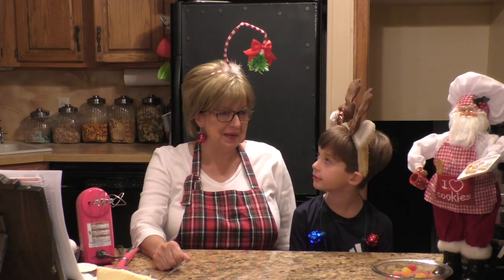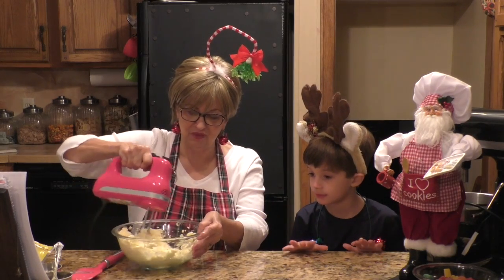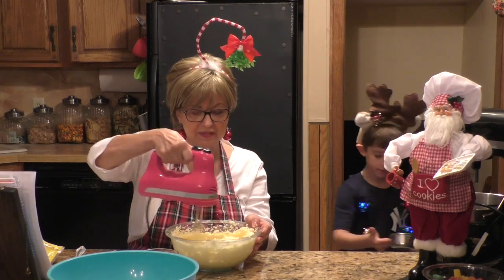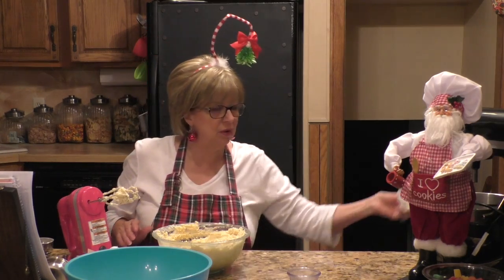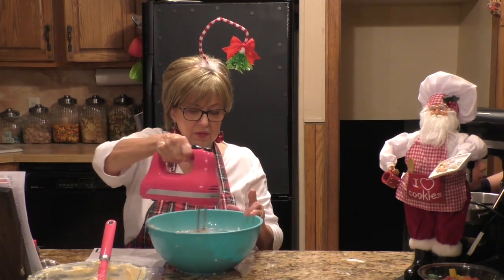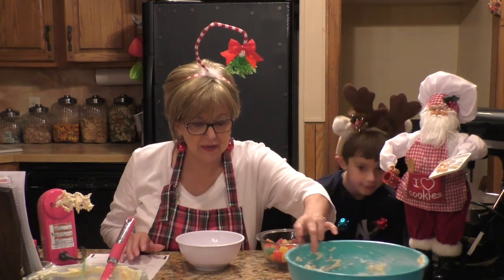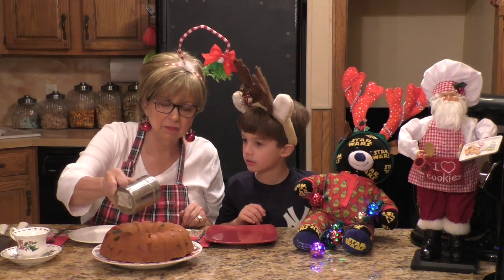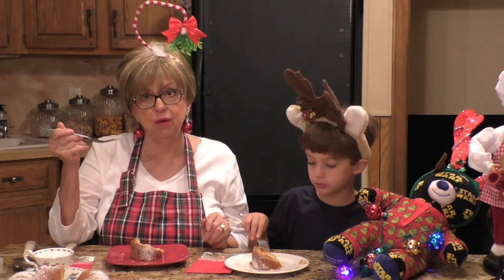Christmas Gumdrop Bundt Cake - A moist and delicious cake with chewy candy....you will love it!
Christmas Gumdrop Bundt Cake - This cake is so moist and tastes so good. It's perfect for the Christmas holiday and I'm sure you will be asked for the recipe. It makes a nice presentation. I am putting the recipe below for you should you wish to make it. Enjoy and
 Merry Christmas, Hugs, Dolores

RECIPE:
1 1/2 cups salted butter - softened
3 large eggs
2 cups white sugar
2 tsp. vanilla extract
3 1/4 cups all purpose flour
1 1/2 tsp. baking powder
3/4 cup canned evaporated milk
2 1/2 cups small gumdrops
Confectioners sugar for garnish

Lightly spray and flour with non-stick cooking spray the entire inside of your bundt pan.

In a large mixing bowl cream together the butter and sugar until light and fluffy.

Add each egg, one at a time, and mix well into the butter and sugar.
Scrape the sides of the bowl and mix again.

Now add 1 1/2 cups of flour and 1 tsp. baking powder. Beat into the butter and sugar mixture.

No add 1/2 cup evaporated milk and mix well.

Add 1 1/2 cups more flour and 1/2 tsp. baking powder. Again beat
well.

Lastly add the 1/4 cup of evaporated milk and beat well.

Toss your gumdrops in the 1/4 cup flour. Add to your batter folding
them in with a spatula.

Pour contents into your bundt pan.

Bake for 60 minutes. Check at the 50 minute mark by inserting a toothpick into the cake to test for doneness. Do this every 10 minutes.

Cool the cake in the pan for 20 minutes.
Turn onto a wire cooling rack to continue cooling.
Dust with confectioners sugar.

You will help my channel and you won't miss any of my
future videos. Thank you.

To order the Baking Diva coffee mug:

LINK TO ORDER BAKING DIVA MUGS AND SHIRTS.

Six Channel Christmas Cookie Collab.

Hugs,
Dolores